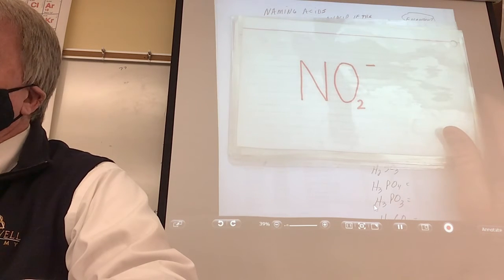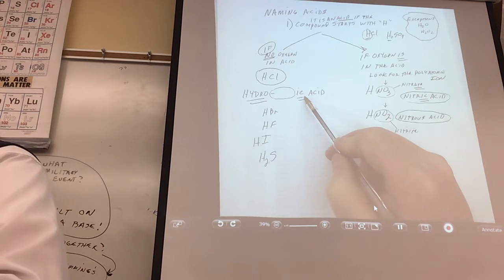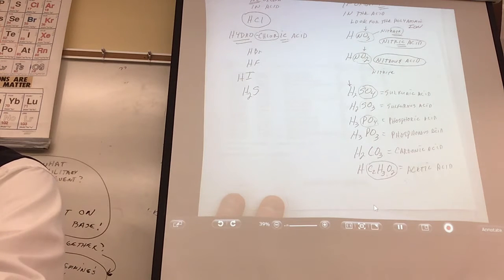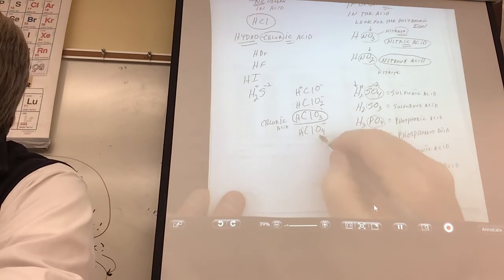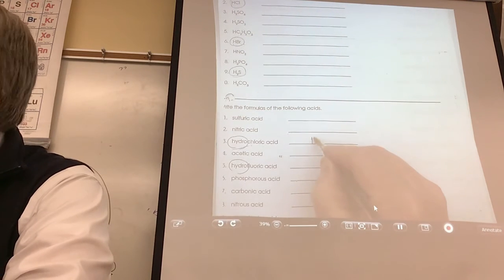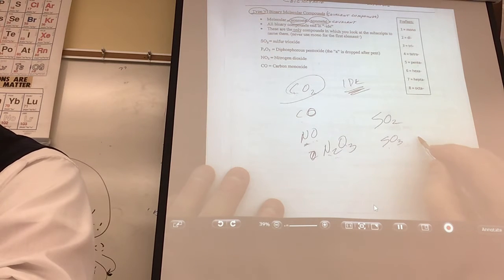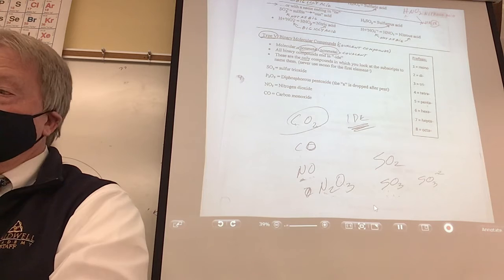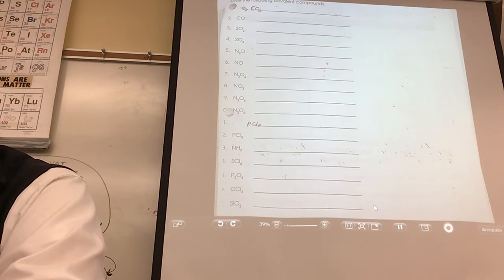January 13, 2021